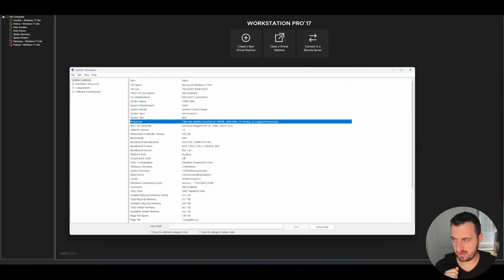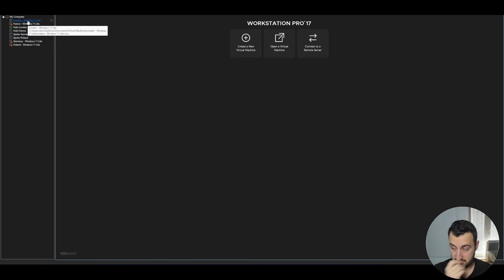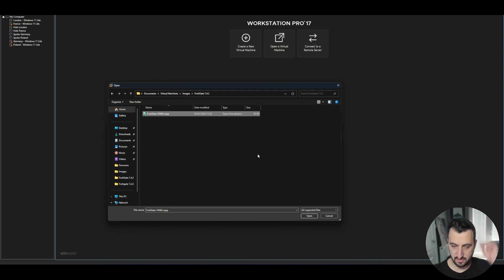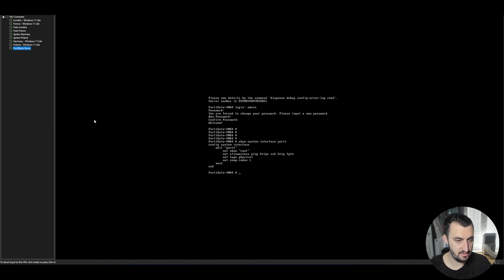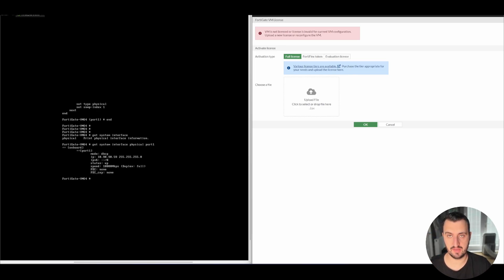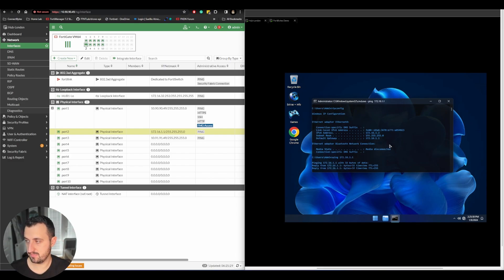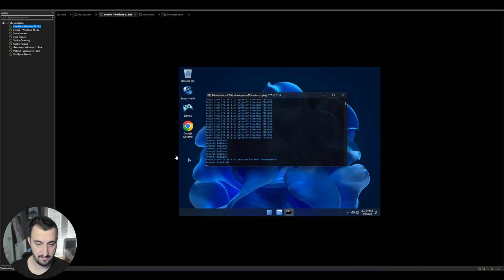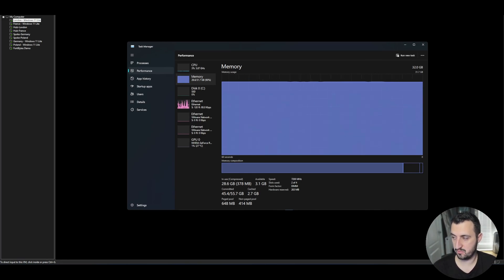Mastering Deployment Of Fortinet Products Using VMware Workstation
Embark on a comprehensive journey to master the deployment of Fortinet products within a VMware Workstation environment. This guide is designed for individuals looking to enhance their network security and virtualization skills. We start with the basics of deploying a FortiGate Firewall in VMware Workstation before moving on to setting up the virtualized network environment for success.

Throughout the video, you'll gain valuable insights into best practices, troubleshooting tips, and advanced features to guide you in creating your own lab environment.

// Chris SOCIAL //

// Timestamps //

00:00 - Video Introduction
00:27 - Building a Lab environment using VMWare Workstation Pro
01:30 - My new envrioment
02:09 - Example of what I have running currently
02:30 - Example Deployment of FortiGate
08:23 - Network Adaptor configuration
10:00 - Example of usage x5 FortiGates x4 Windows 11 Machines
10:50 - Video Summary

// Keywords //

VMWare Workstation
Type 2 Hypervisor
Fortinet Lab Envrioment
FortiGate
FortiGate How To?
Fortinet NSE4
Fortinet NSE7
Fortigate IPSEC VPN
FortiGate BGP
FortiCloud
FortiGateTraining
FortiManager Training
Policy Package
ADOM
FortiGate
FortiSwitch
FortiClient
Fortinet Home Worker
Fortigate SSL VPN
Fortgate ZTNA
Fortigate IPSEC
Fortigate ADVPN

Fortinet FCP

// HashTags //